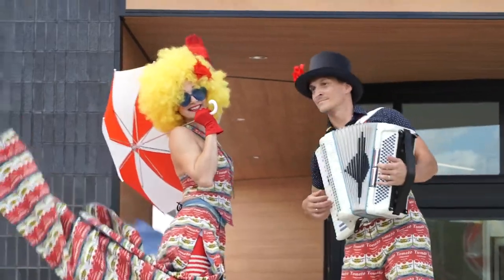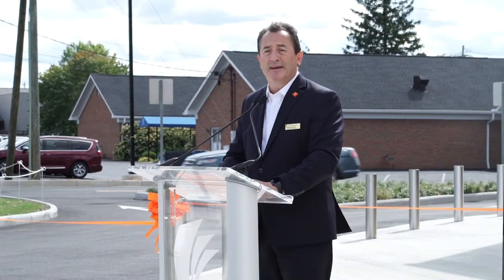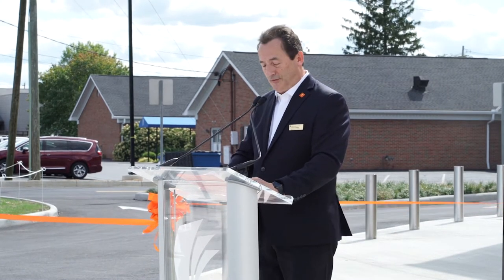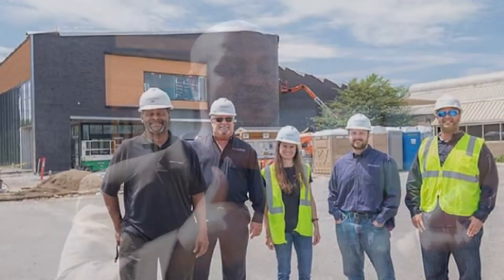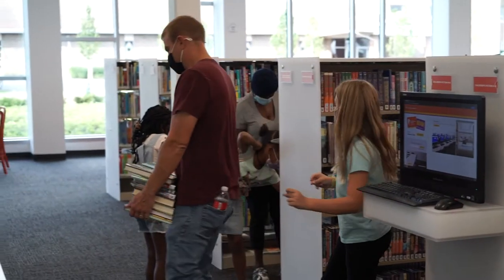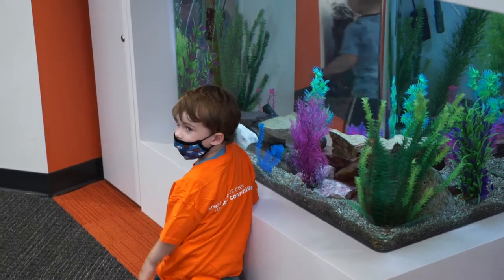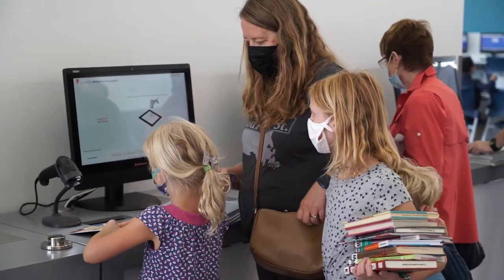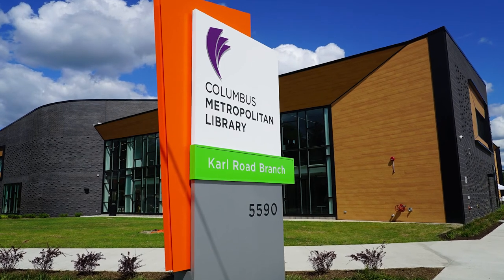Columbus Metropolitan Library Opens New Karl Road Branch Designed By Northland Alumnus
Northland graduate Johnathan Moody designed the new Columbus Metropolitan Library branch on Karl Road, and CCS Superintendent/CEO Dr. Talisa Dixon spoke at the grand opening. Check out the new building!